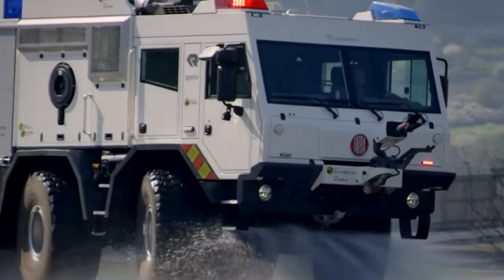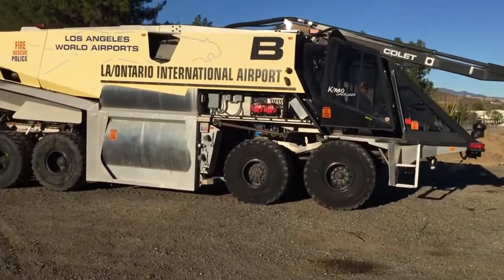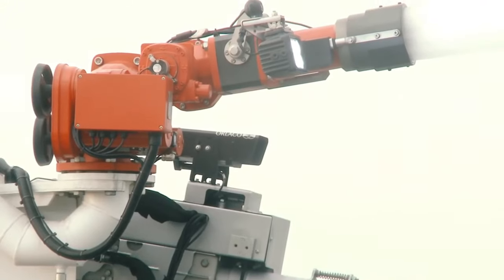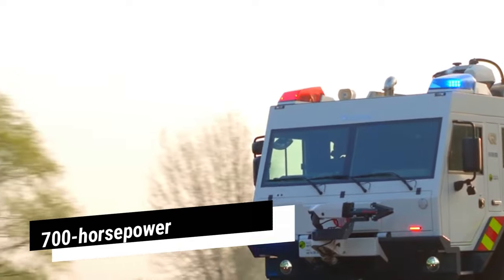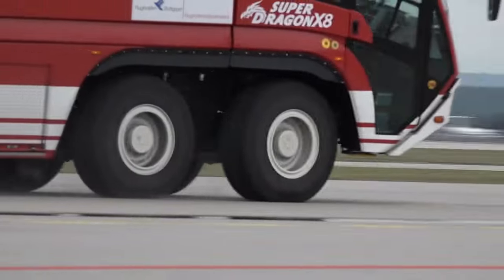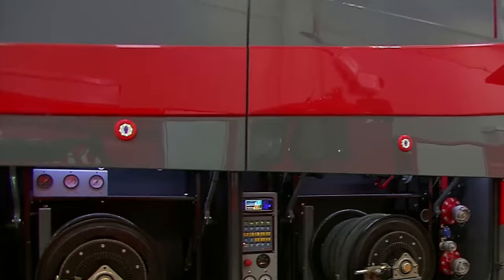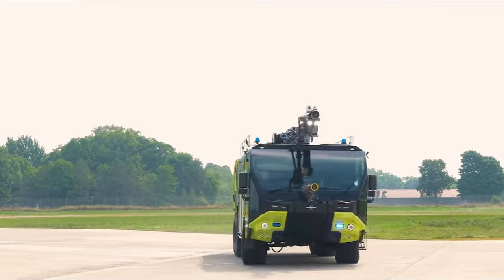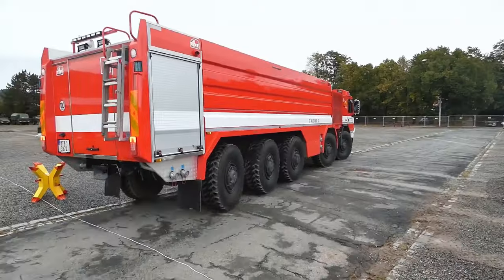Top 10 Biggest FIRE TRUCKS in the World [ Luxury Tips ]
In this video, we're going to be discussing the top 10 biggest fire trucks in the world. We'll be giving you tips on  some of the best luxury features to look for.